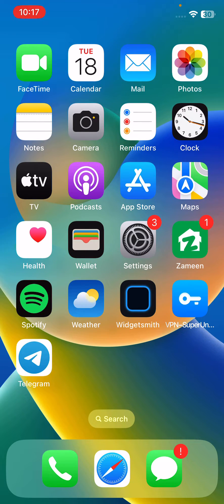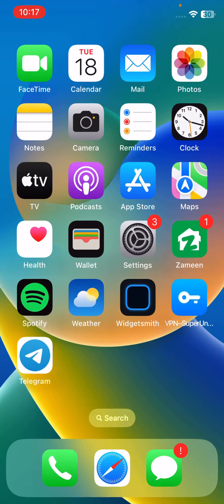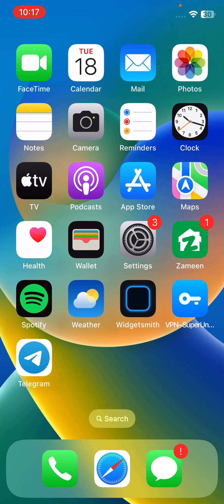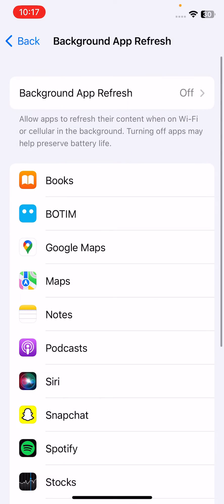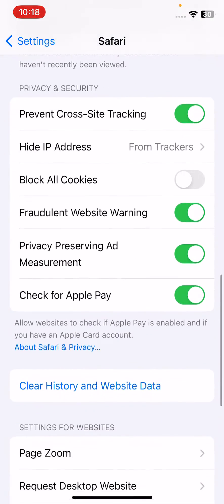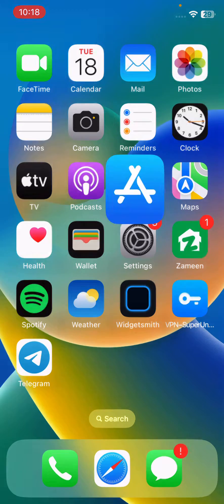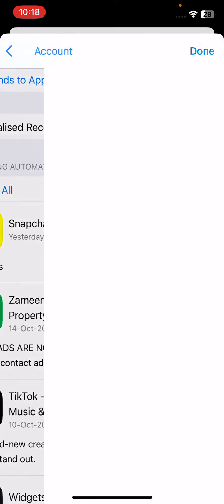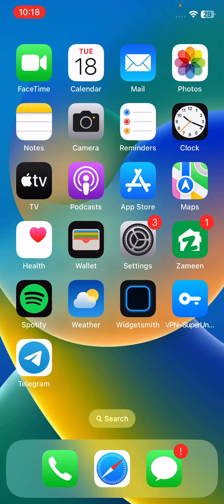How to Fix iPhone 14, iPhone 14 Pro, iPhone 14 Pro Max Keeps Freezing, Lagging Issue